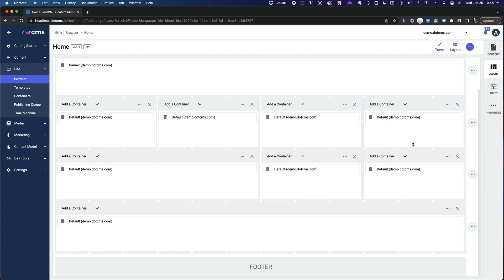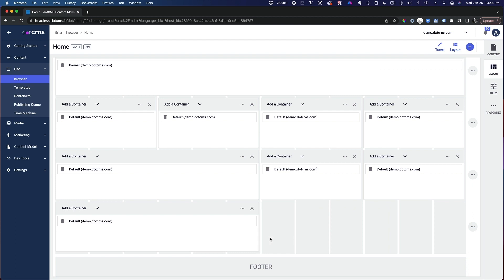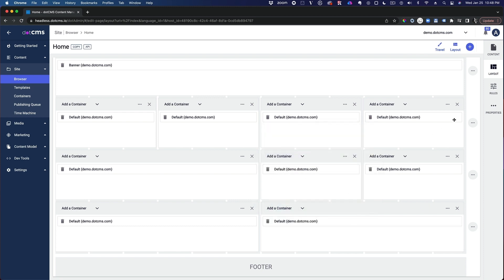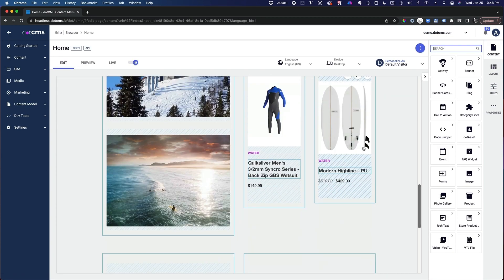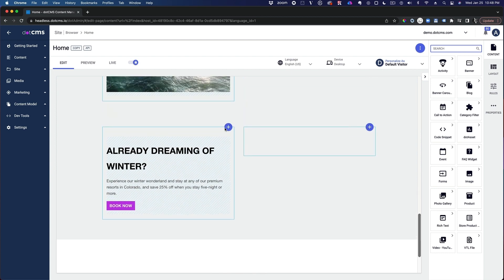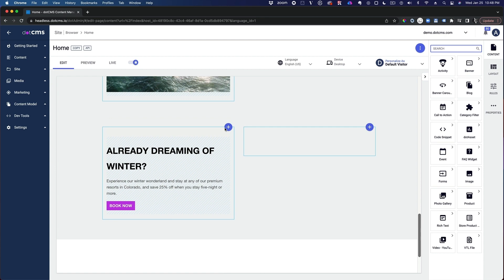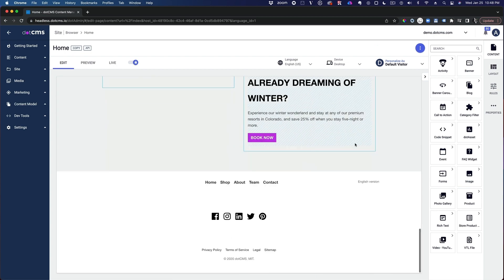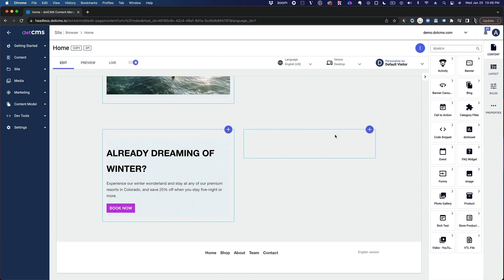Creating a Landing Page Using Templates and Containers in dotCMS